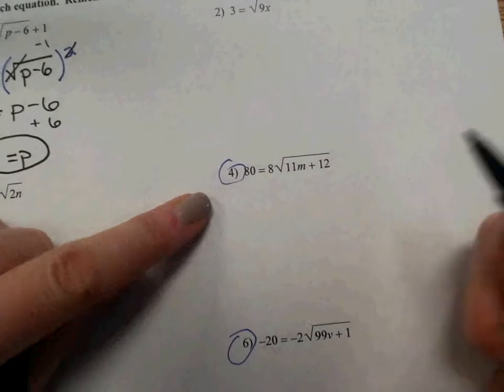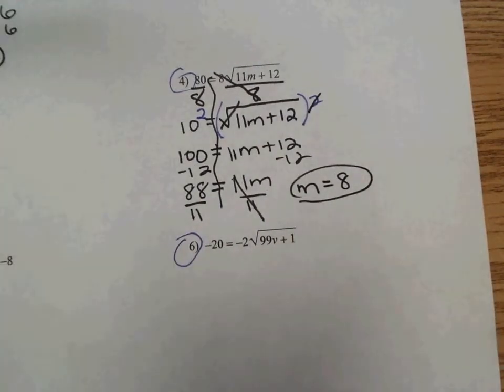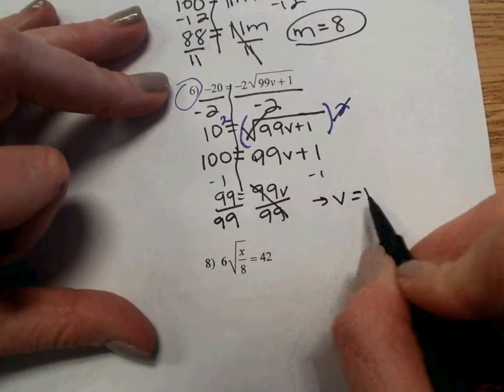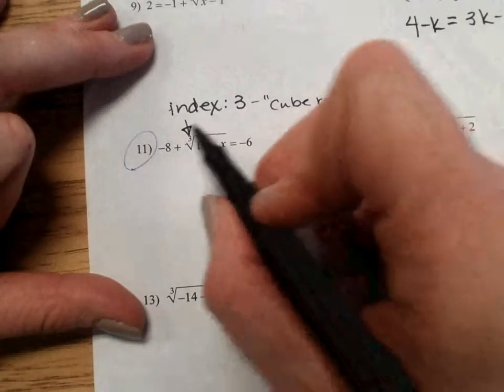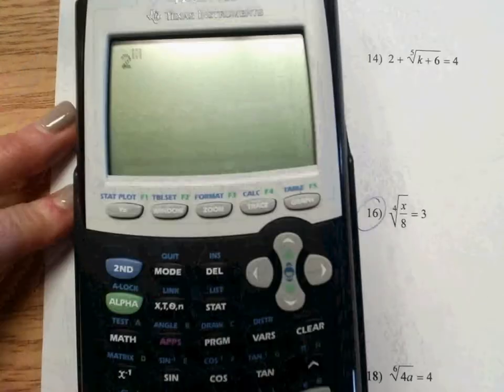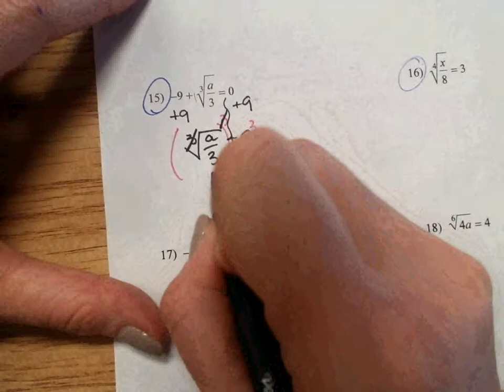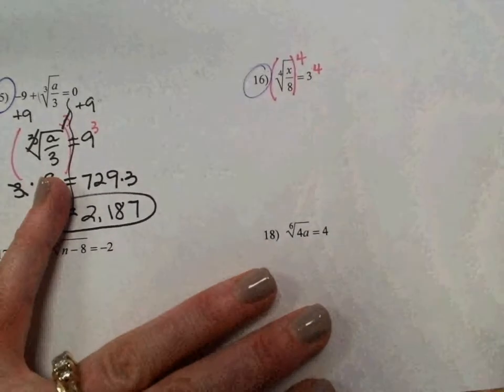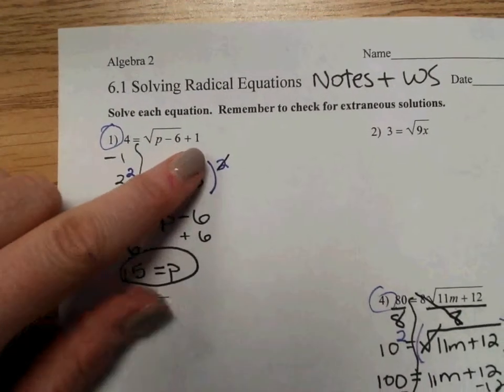6.1 Solving Radical Equations (includes indeces greater than 2)